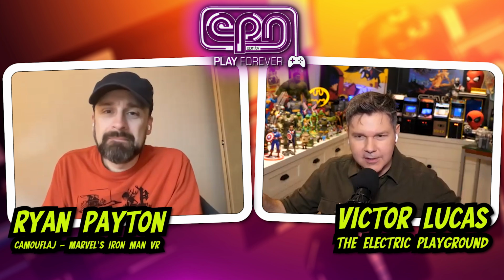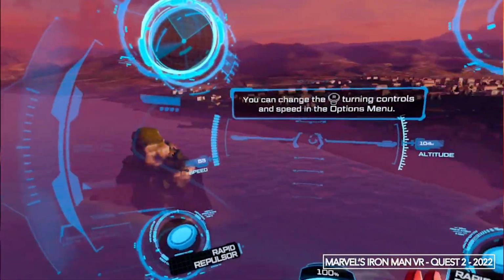MAKING IRON MAN VR & The Future of Meta with Camouflaj's Ryan Payton - Electric Playground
Victor Lucas sits down with Ryan Payton, the founder of Camouflaj and a game industry veteran from the Metal Gear Solid and Halo franchises to discuss the making of Iron Man VR for Meta Oculus Quest 2 and the future of virtual reality and much more!

TIME STAMPS
00:00 - Intro and Making Iron Man for Quest 2
03:45 - Comparing Iron Man VR on Quest 2 to PSVR
05:45 - Inflection Point for VR Quest Pro and PSVR2
08:30 - Working with License Holders (Marvel/Star Wars)
12:30 - Console War / PlayStation working with Meta (Thanks Marvel)
15:15 - Tethered or Untethered? (PSVR2 vs Quest)
17:10 - @Thrillseeker's Comments on VR - PC VR is Dead?
20:40 - Steam Deck - Games Published Everywhere
22:40 - Camouflaj's Path (Studio is now owned by Meta)
27:30 - Working/Living in Japan
34:28 - Relationship With Marvel and the MGU (Marvel Gaming Universe)
37:35 - Iron Man VR Backwards compatible on PSVR2?
38:55 - What The Future Holds? Working With Meta
41:40 - Video Games Matter to Meta!
44:00 - The Future of the Metaverse
46:00 - More Licensed Games for Camouflaj and The Origin Story of Iron Man VR
49:45 - Recommendations of Great VR Games
51:05 - Extro